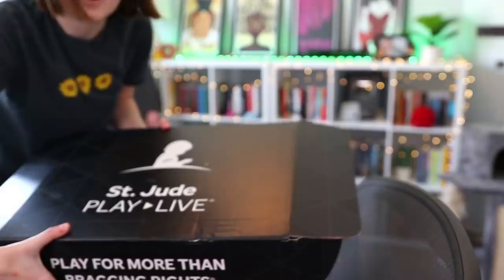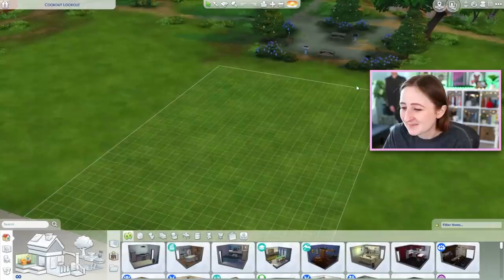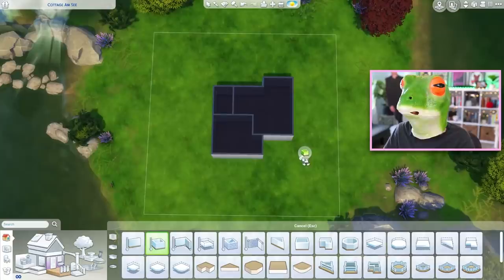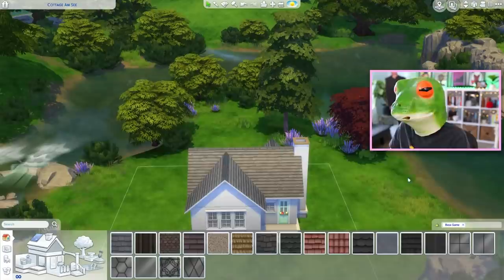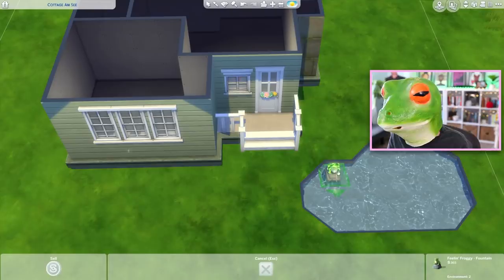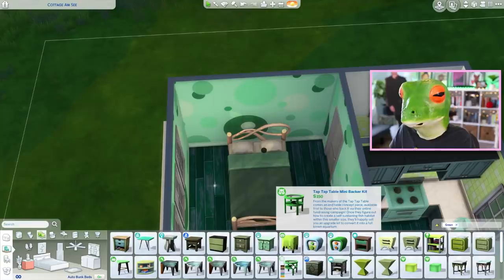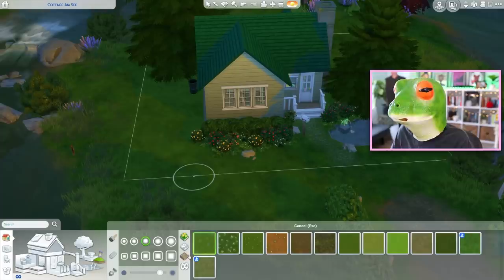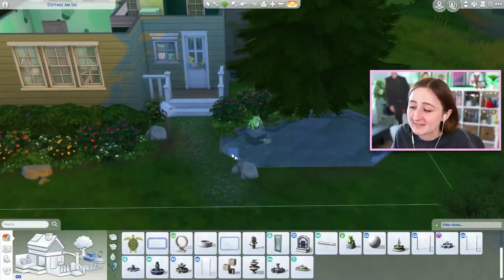building in the sims... while dressed as a frog lol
I CAN'T SEE ANYTHING IN THIS MASK

Buy my St. Jude merch (only available until the end of May!)